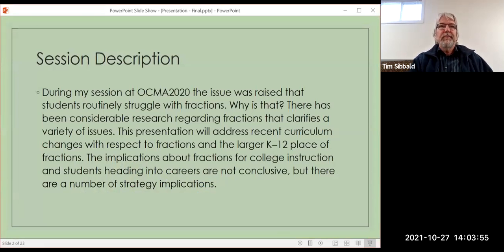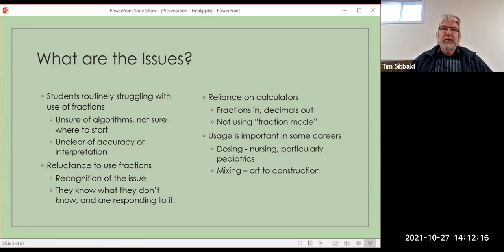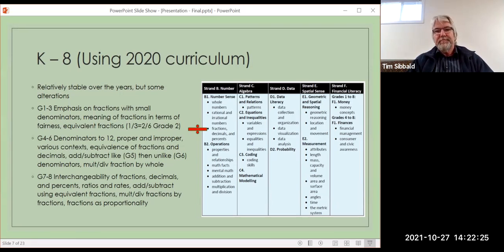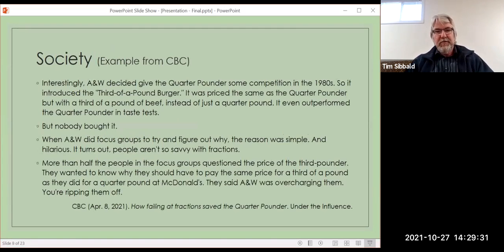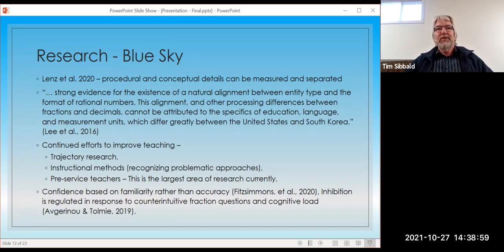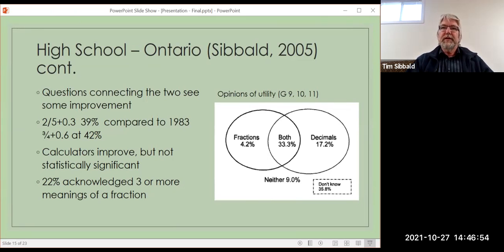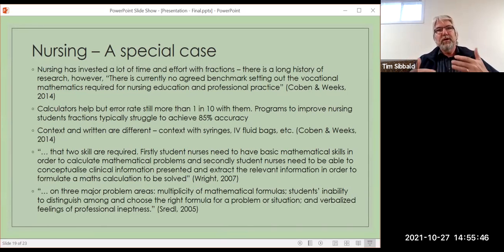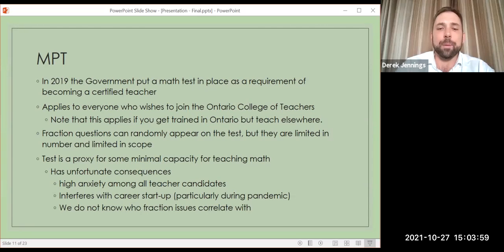What's the Deal with Fractions?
By: Tim Sibbald, Nipissing University
At: OCMA Annual Conference 2021
Date: October 27, 2021